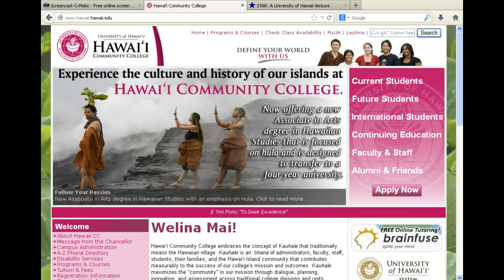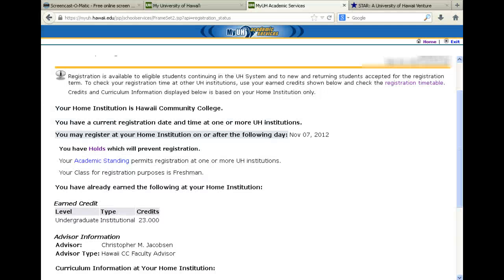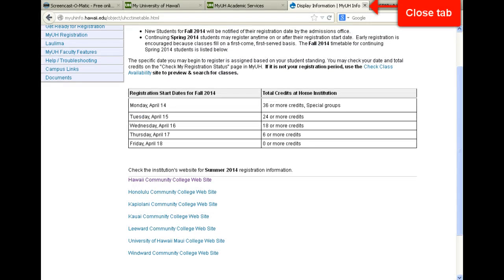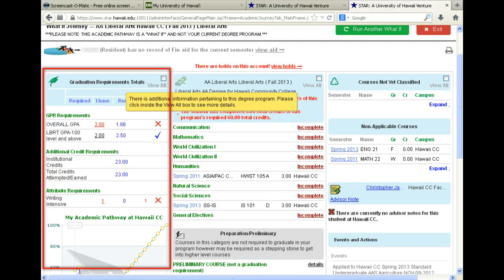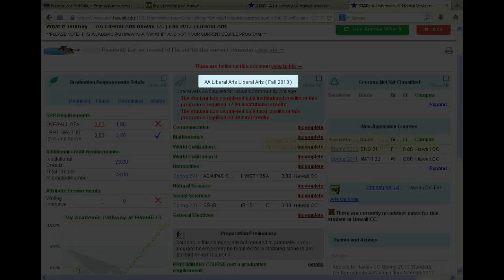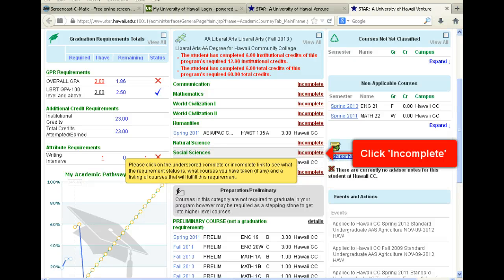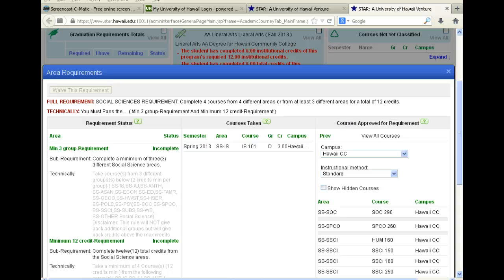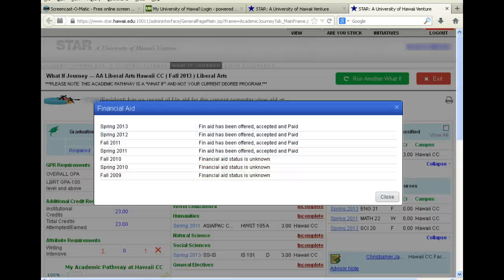Part 1: How to Register for Classes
Part 1 video on how to register for classes at Hawai'i Community College. Please work with your Faculty Advisor or a Counselor if you have any questions.